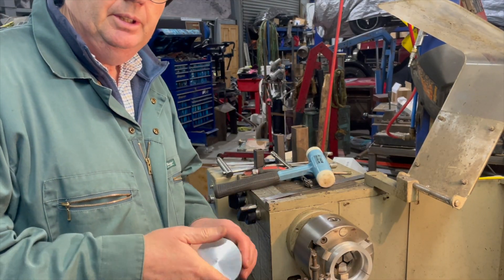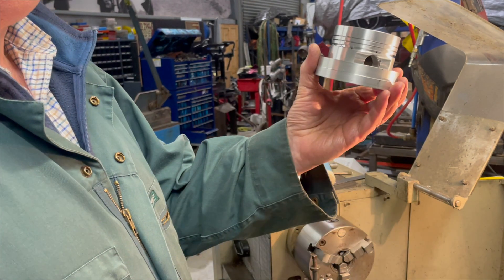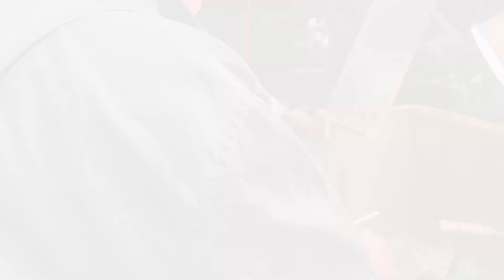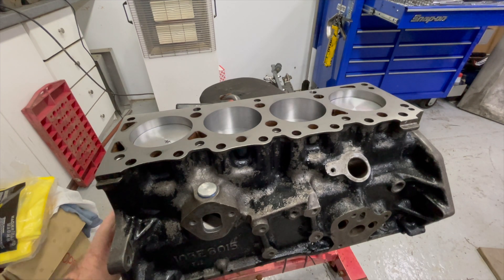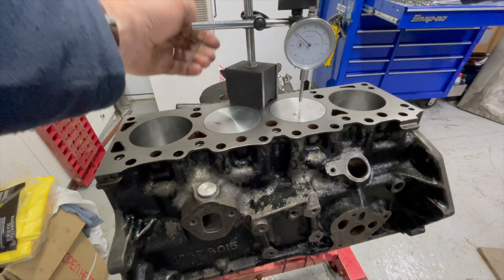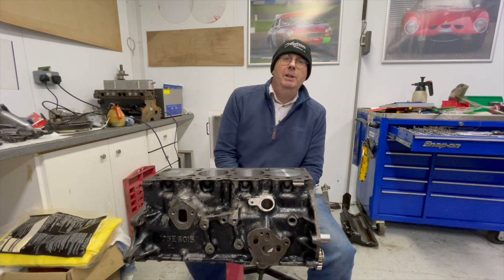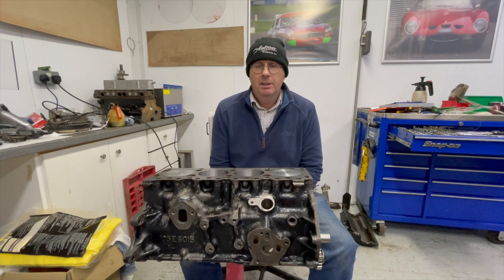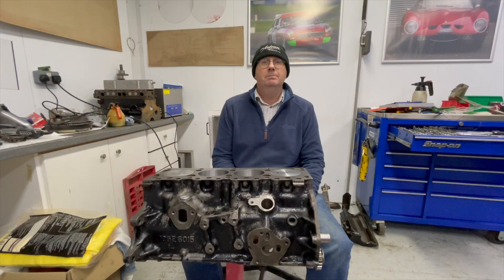Brabham BT21engine rebuild part1- Machining the pistons 4K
This is the first of the engine rebuild series of videos.
The cylinder block was fitted with new liners and bored to match the new pistons. The pistons were sitting proud of the cylinder block and needed some careful  machining to remove 160 thou from the crown. Not something I had done before so with lots of careful measuring and taking my time to set up the pistons in the lathe with trepidation I started removing metal. I’m pleased to say they machined very nicely and my I’m very pleased that once refitted in the block all 4 pistons crowns are flush to the face of the block.
Next up is complete strip down and a thorough cleaning of all parts and oil ways.